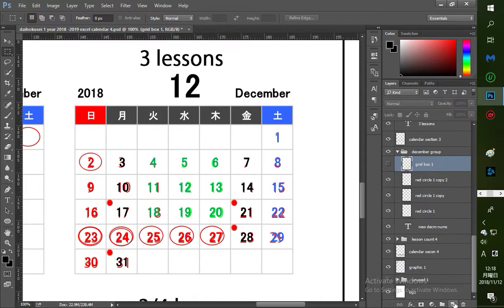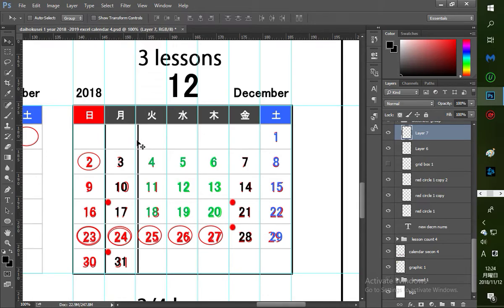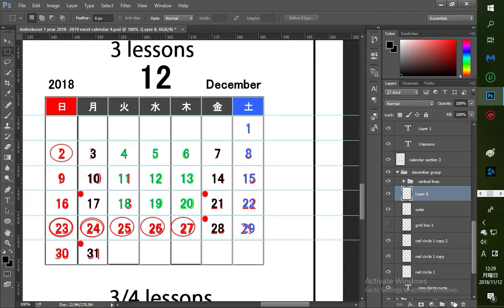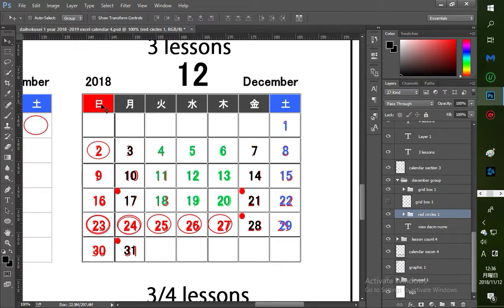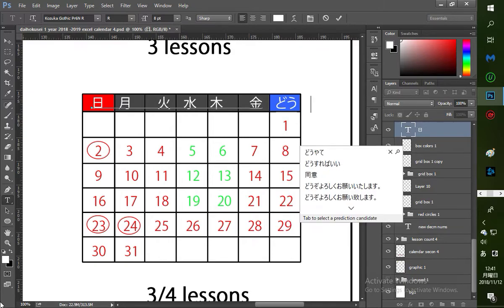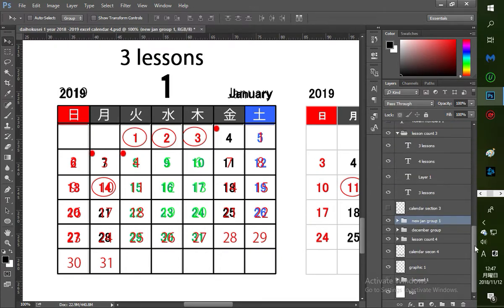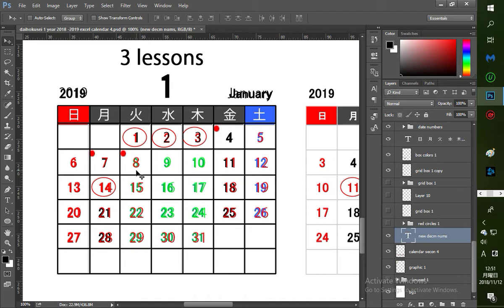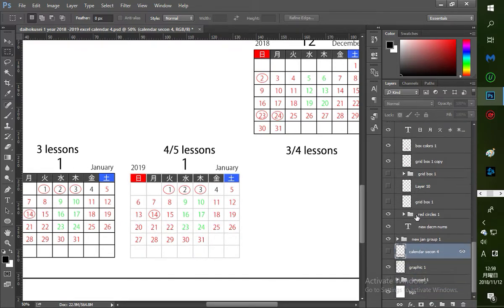How to create an excel like grid or table in photoshop for a calendar -docsworld